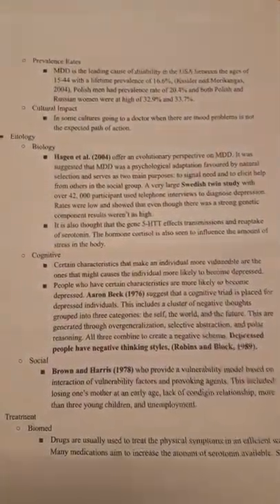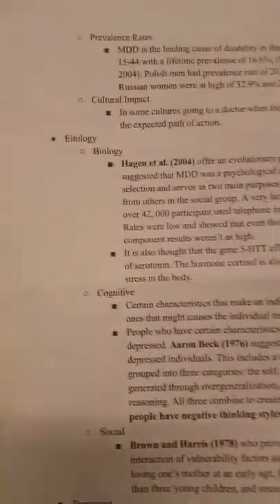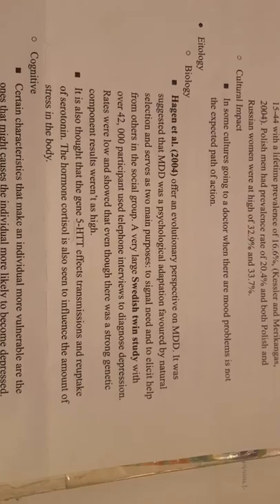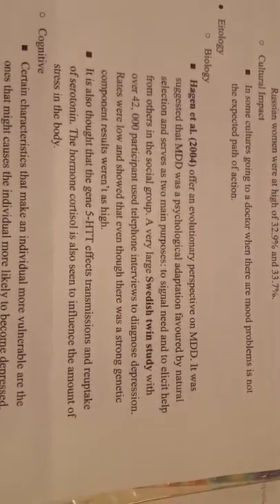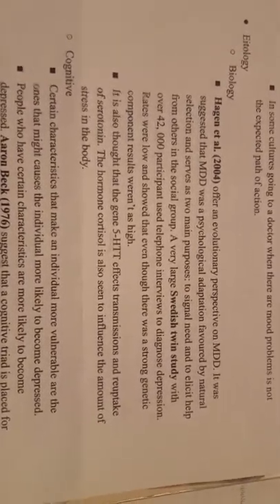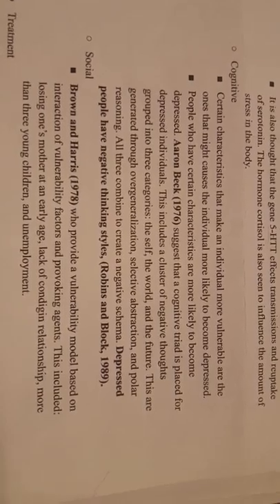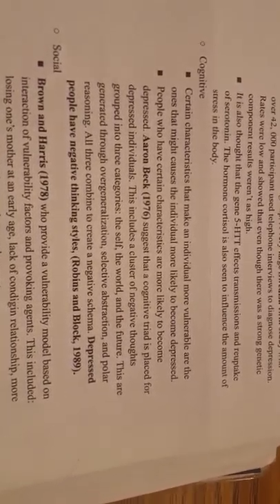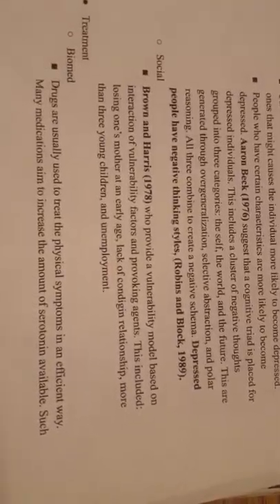IB Psychology Abnormal Part II